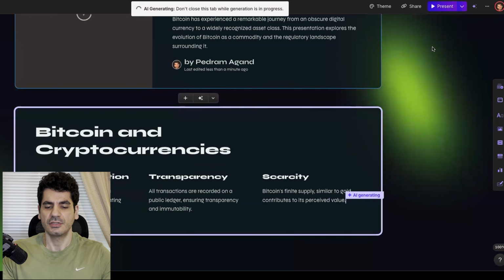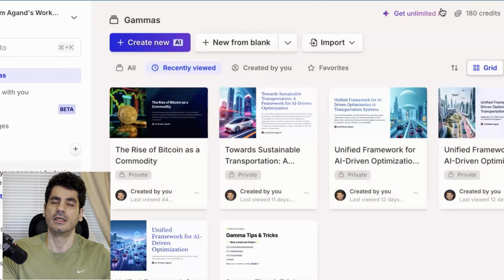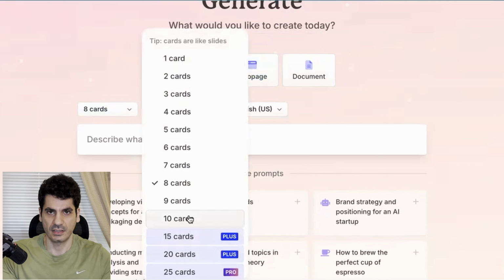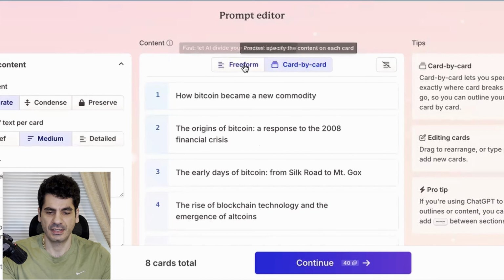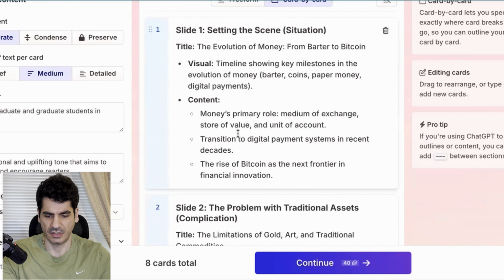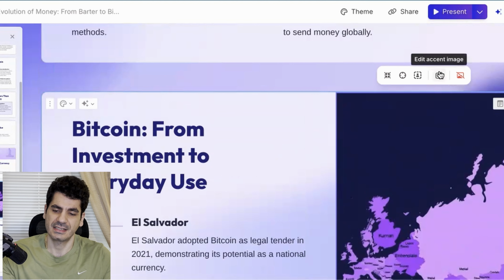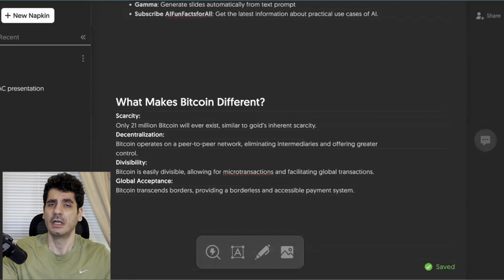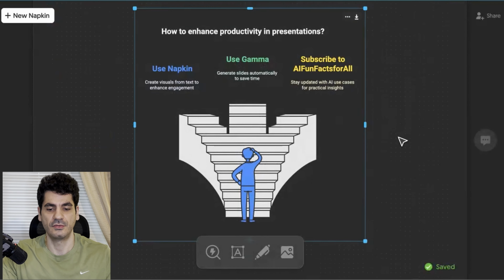How I generate Shocking Quality presentation in just 5 min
Ready to transform how you create presentations? In this video, I explore Gamma.ai, the ultimate app for crafting stunning slides effortlessly. Watch as I talk about the power of ChatGPT to generate compelling content for your presentations. Plus, I show you how to use Napkin.ai to design custom graphics that fit perfectly into your slides.
Watch until the end to learn how to customize images, refine your layout, and seamlessly export your work. This isn't just a tutorial—it’s your guide to becoming a presentation pro in no time and completely for free!

⌚️Timestamps:
00:00 - Teaser
01:14- Channel welcome
01:47 -  Working with Gamma.ai
03:01 -  Advanced mode
03:52 -  ChatGPT prompt
04:22-  Custom slides and themes and images
06:14-  Custom graphics with Napkins.ai
07:55-  Export
08:20-  Outro